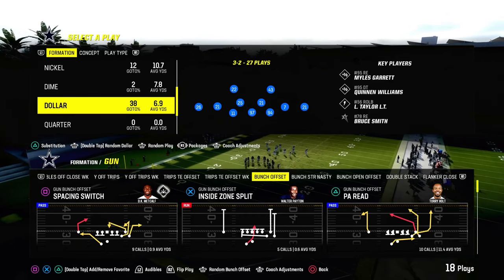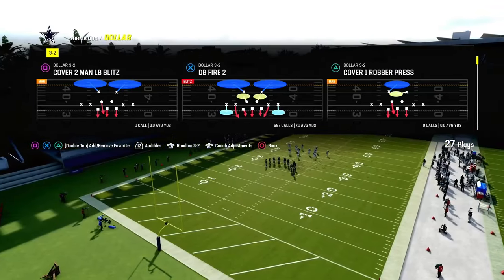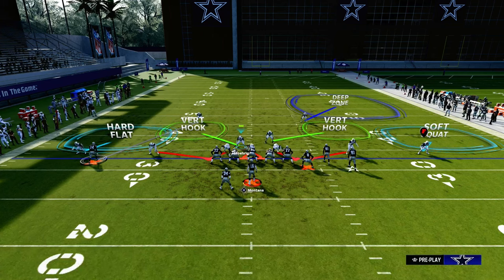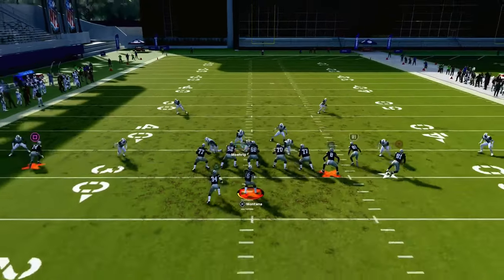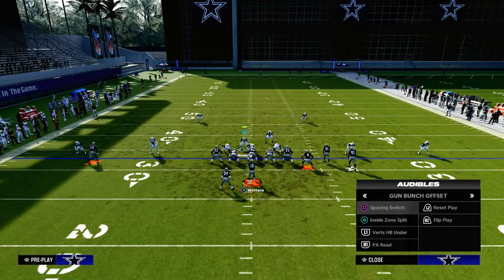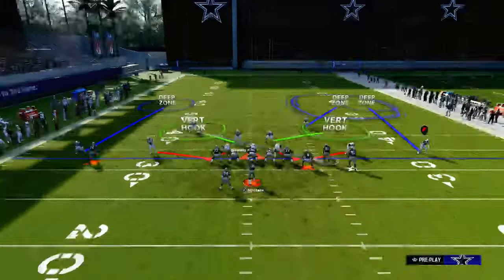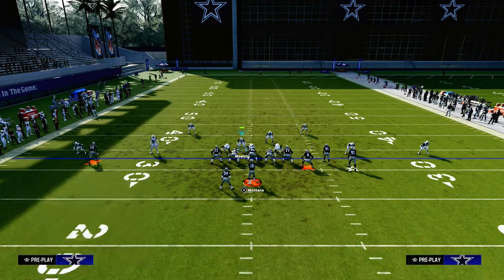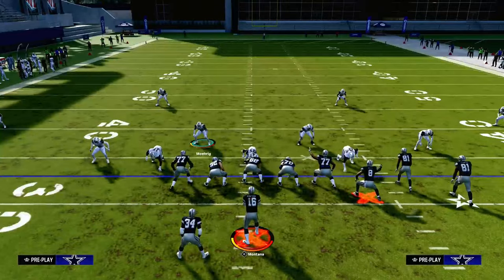The BEST Bunch Defense In Madden 24